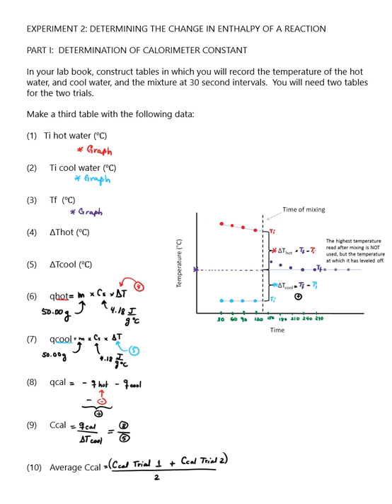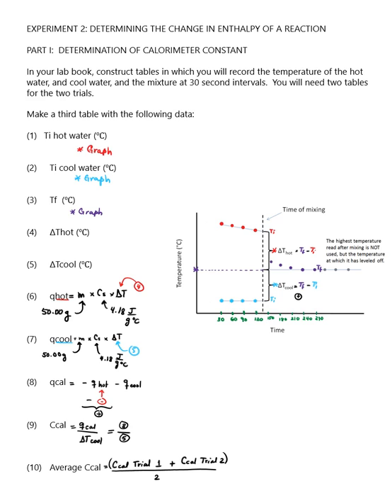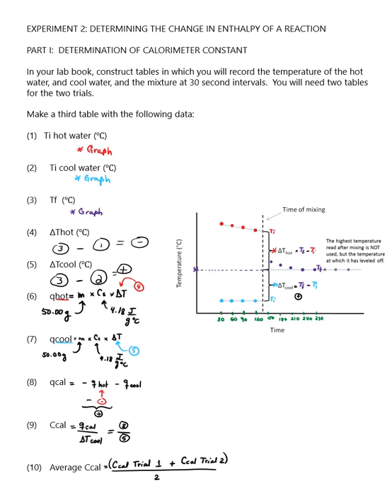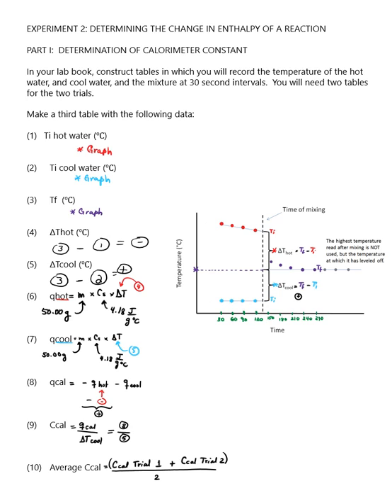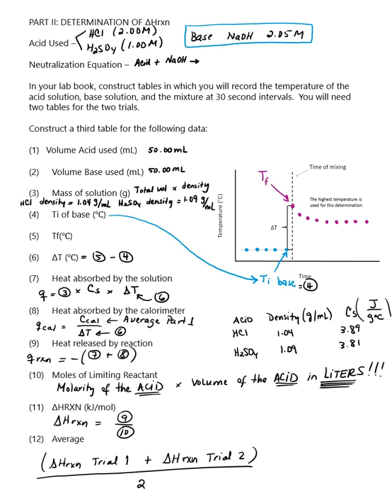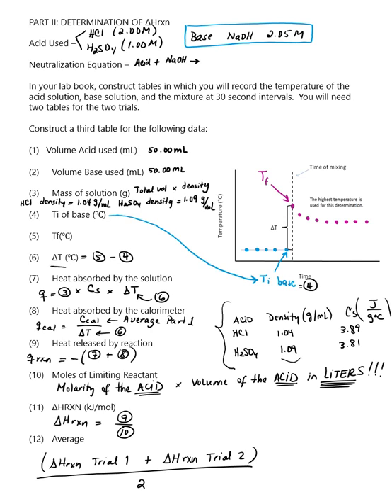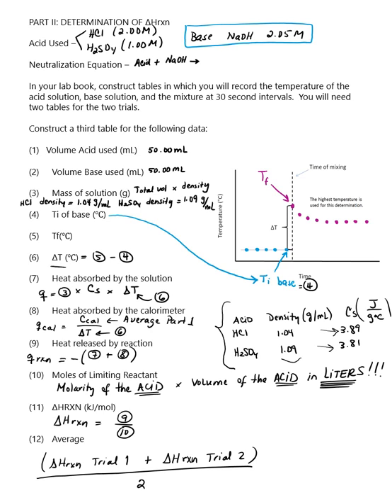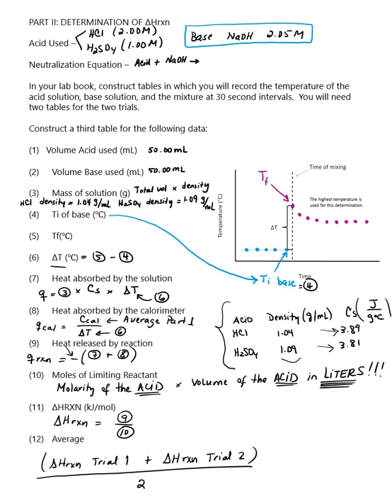Enthalpy -Data Sheet